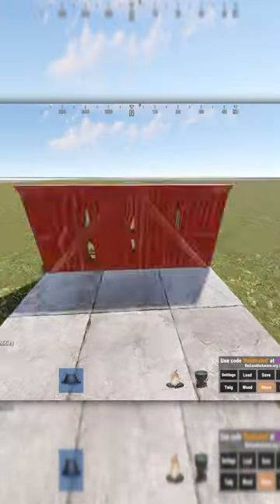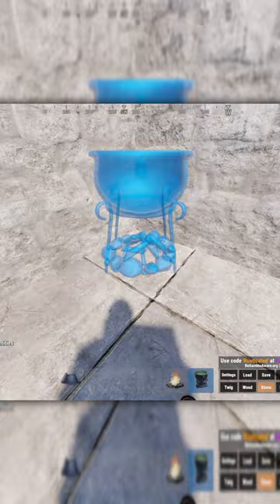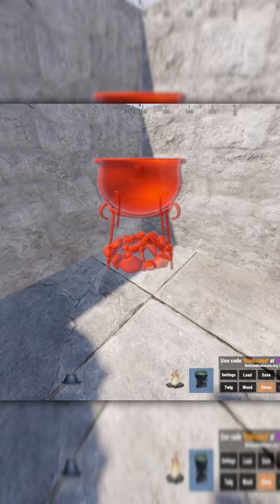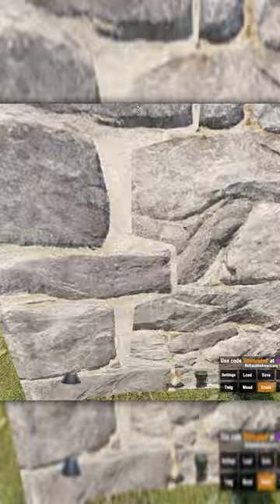cauldron rustshorts shorts rustglitch tricksrust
In this video, we've discovered a brand new Cursed Cauldron glitch that lets you craft items FASTER! This means that you can progress through the game faster and get items that you need to survive!

If you're looking for a way to speed up your game and get the items you need to progress, then be sure to check out this new Cursed Cauldron glitch! This glitch will help you get the items you need to survive and conquer the game!